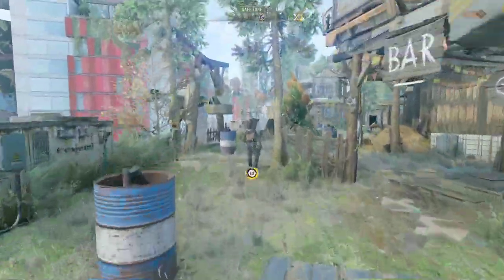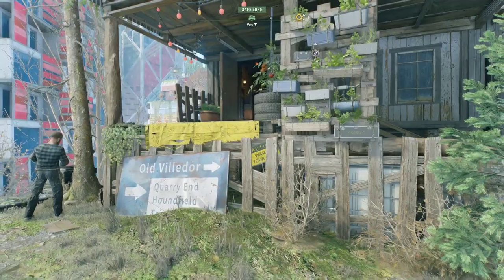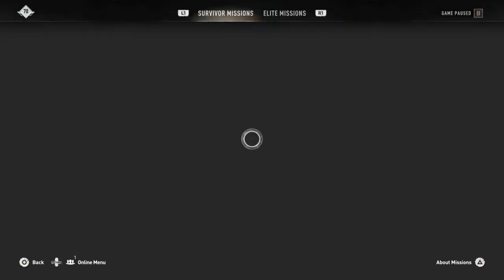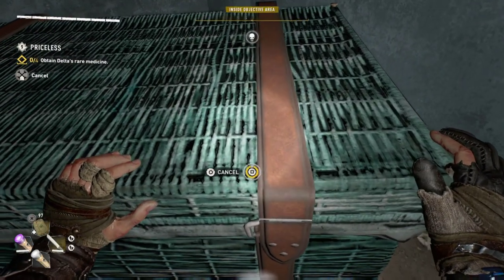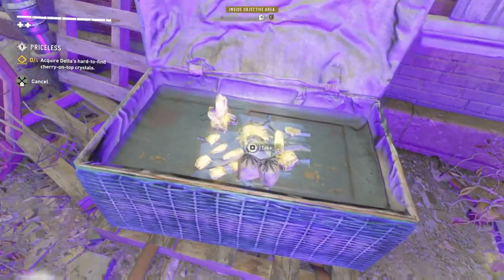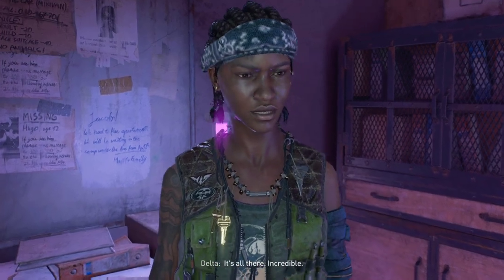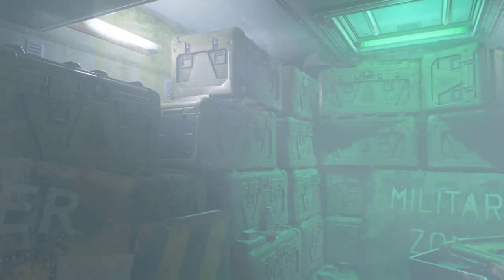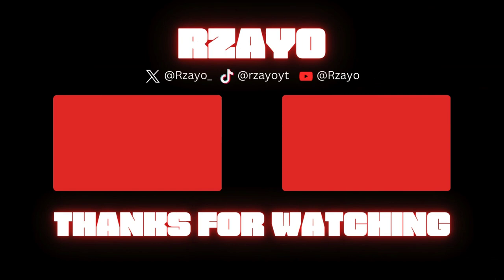Dying Light 2 Update | Firearms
Finally we have access to guns in Dying Light 2. Ive always thought this should have been a day 1 thing but hey, we got em now!